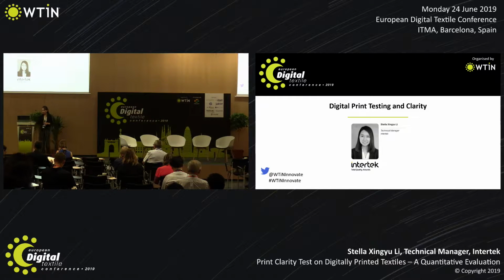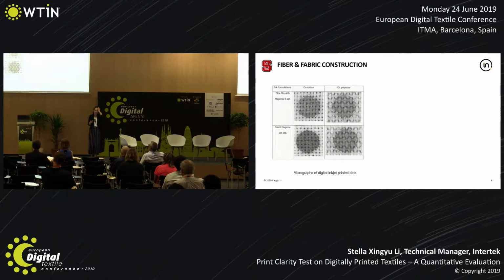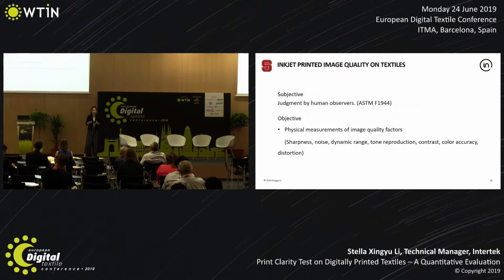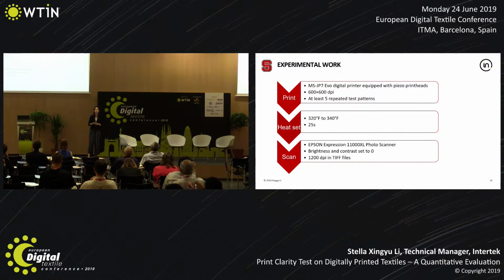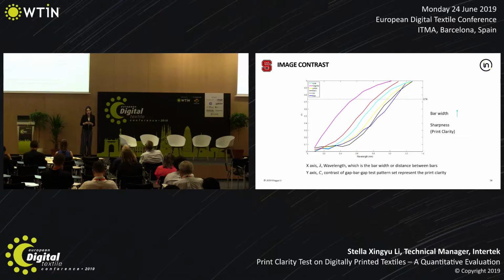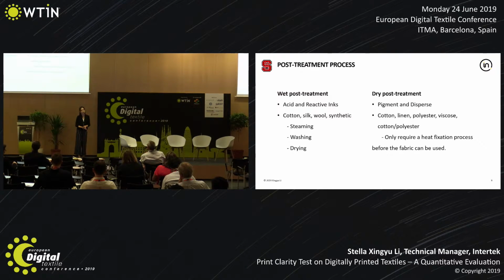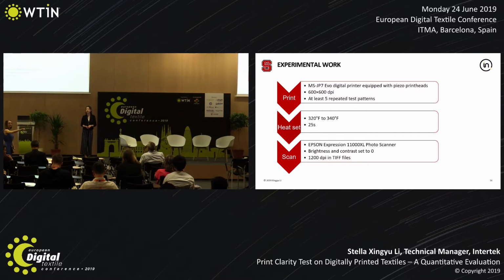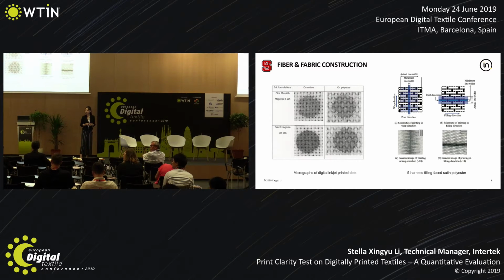Stella Xingyu Li - EDTC 2019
Stella Xingyu Li, Technical Manager, Intertek, offers a quantitative evaluation of Print Clarity Test on Digitally Printed Textiles in her presentation at the European Digital Textile Conference 2019 at ITMA in Barcelona, Spain.